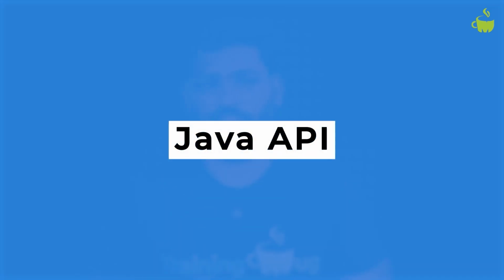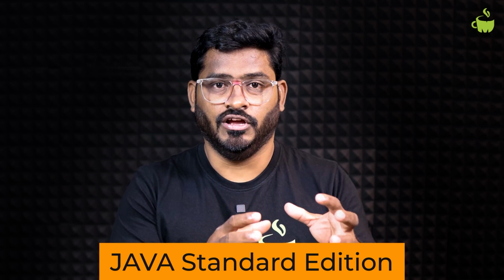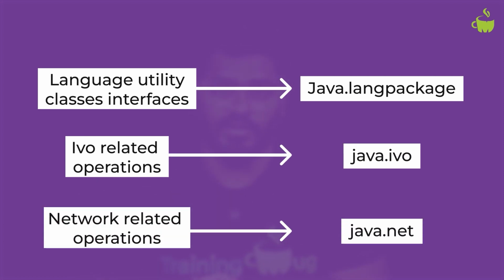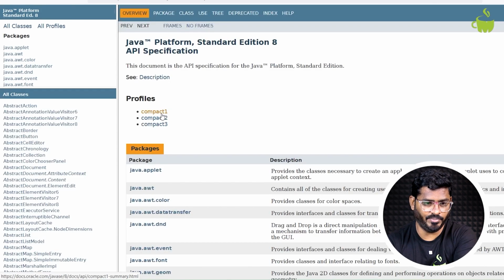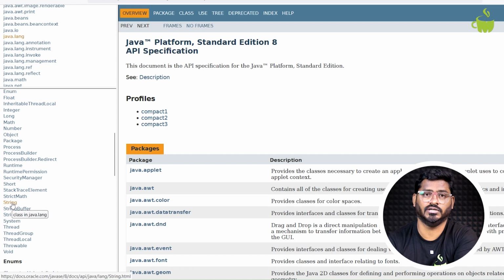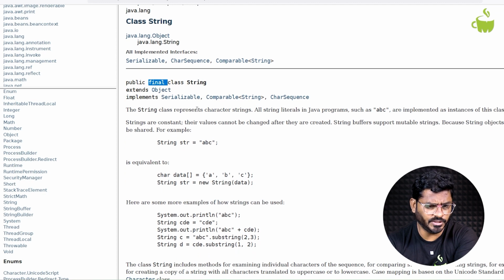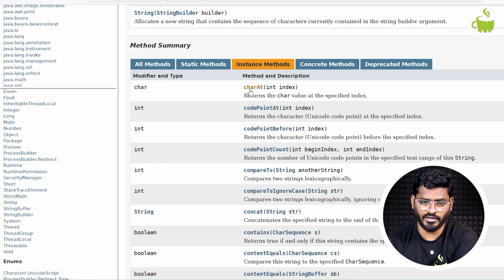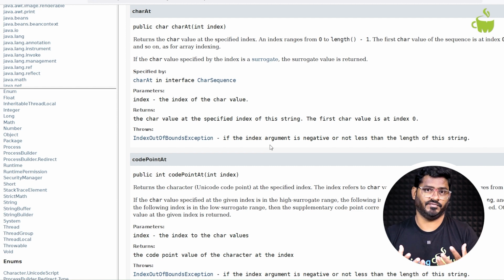Java API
Java API provides a streamlined approach to developing software and is a go-to choice for many developers. Whether you're a seasoned pro or just starting out, mastering Java API can take your programming skills to the next level.